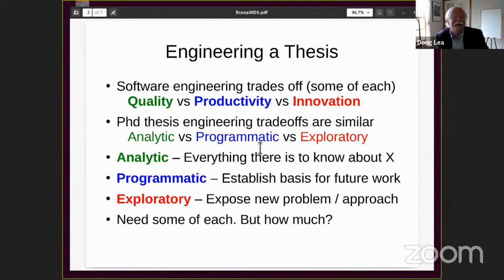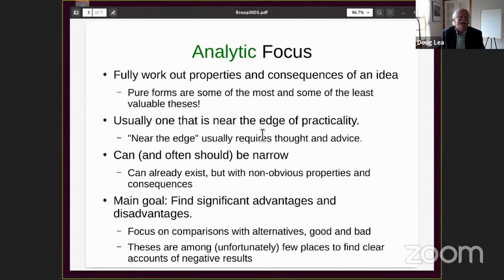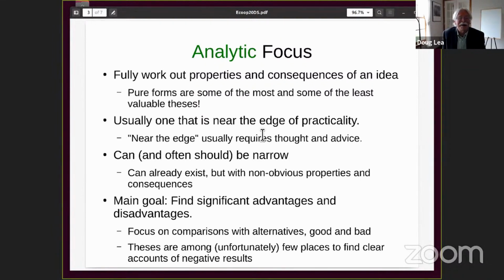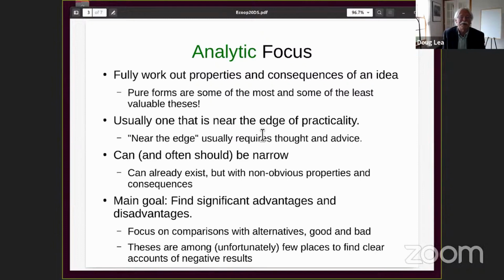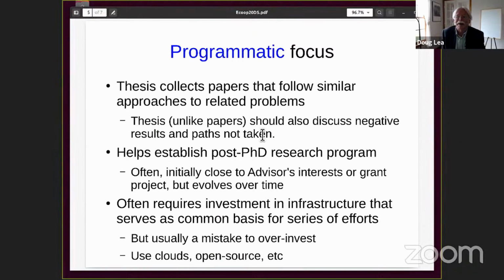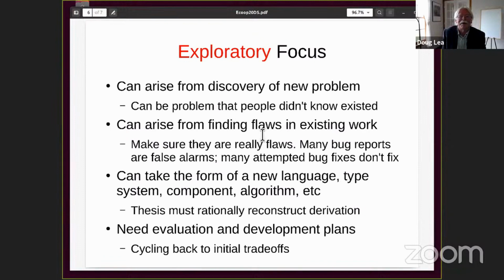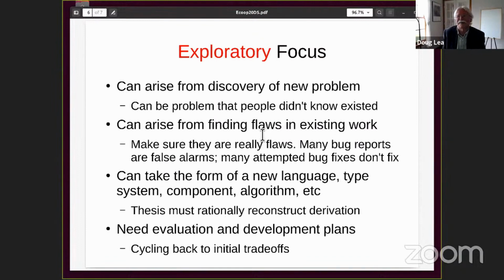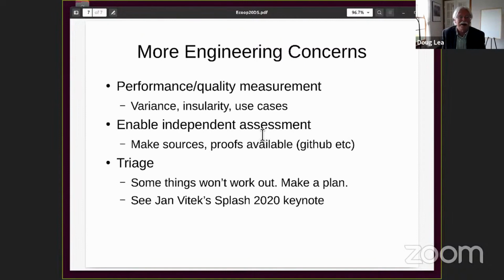Thesis design and engineering tradeoffs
Doug Lea is a professor of Computer Science at the State University of New York at Oswego. He is an author of books, articles, reports, and standardization efforts on object oriented software development including those on specification, design and implementation techniques, distributed, concurrent, and parallel object systems, and software reusability; and has served as chair, organizer, or program committee member for many conferences and workshops in these areas. He is the primary author of several widely used software packages and components.